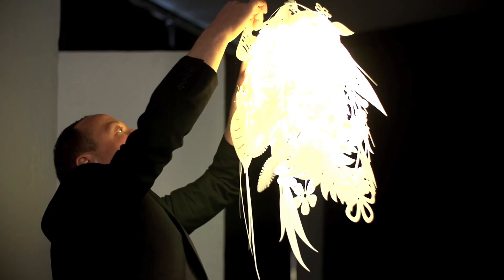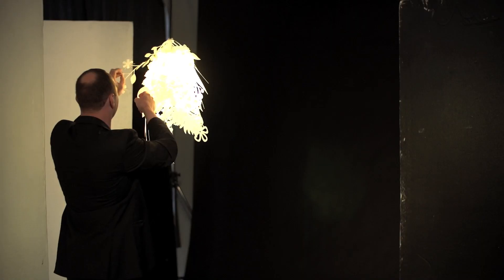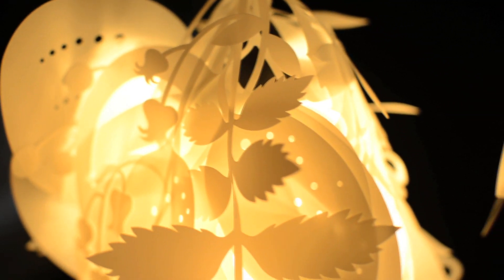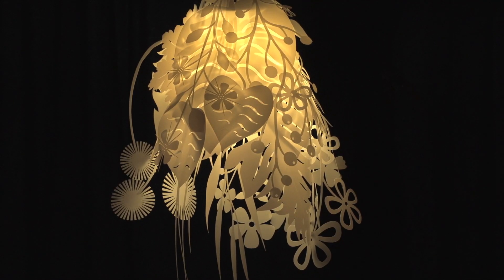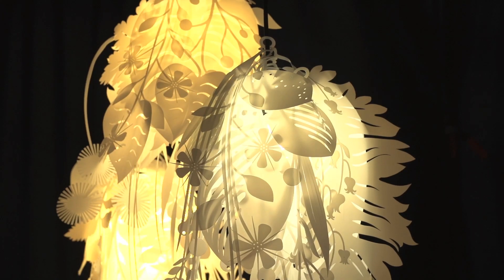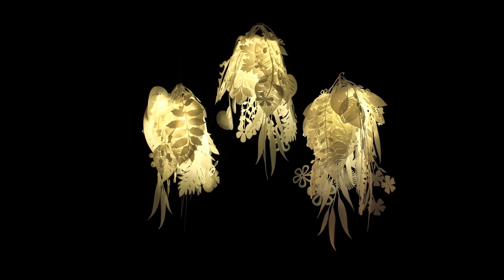Tord Boontje's stunning floral Bouquet light for Habitat Design Reunion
This video takes us behind the scenes of the Bouquet light by celebrated Dutch designer Tord Boontje. Shop the full range of Habitat ceiling lights

Watch the video to find out the inspiration behind Tord’s flower light design. With 20 different components, the shade takes its design from the many shapes of natural flowers and plants. Much like a bouquet of flowers, this gorgeous and delicate ceiling light can be arranged in any way you want, making it customisable to your own taste.

Here, Tord speaks more about how a trip to Sweden to visit his mother became the basis for the Bouquet light’s design, and how the flowers he saw on that trip are translated into the final piece.